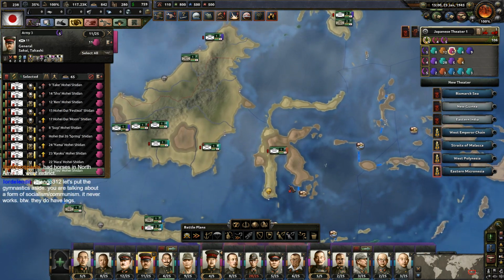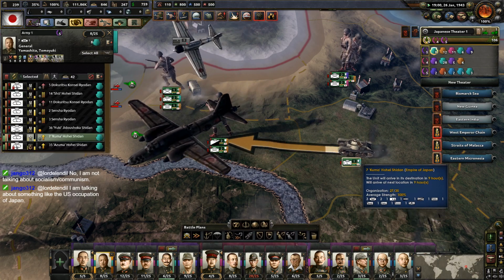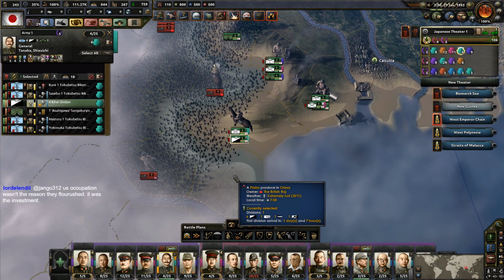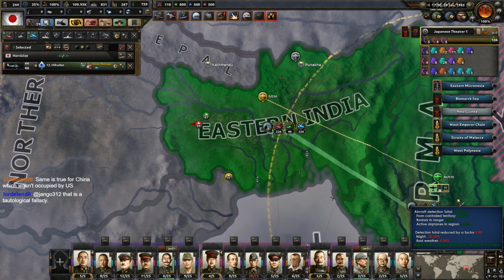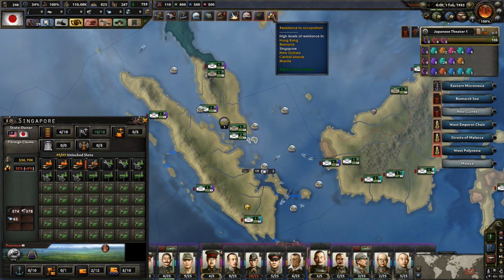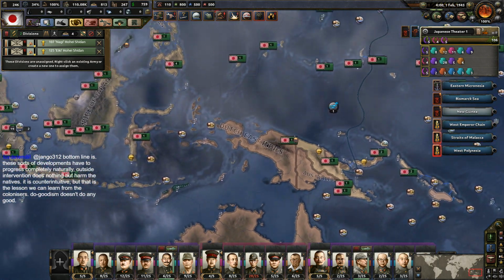Hearts of Iron IV - Black ICE Japan Again 34 Crossing Rivers in India!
Episode 34 - Crossing Rivers in India!

Let's Play Hearts of Iron 4 Waking the Tiger  1.5.3 with Black ICE
Together for Victory & Death or Dishonor DLC is here too.  I will be giving historical & game play commentary during this series.  This will generally be a historically plausible playing of the game. I would like to hear feedback from the viewers.